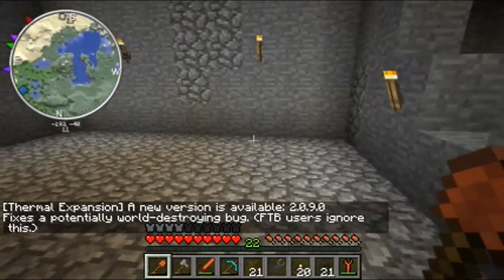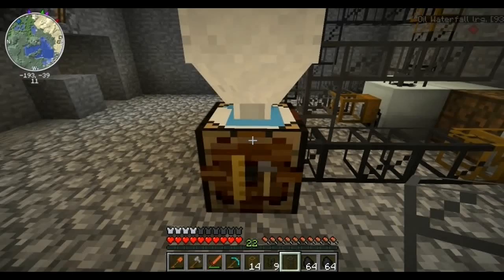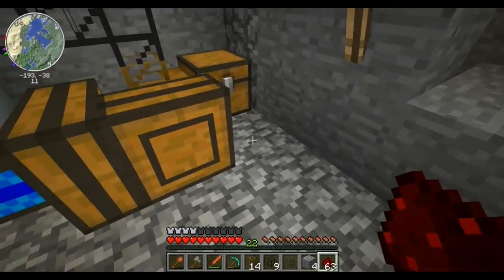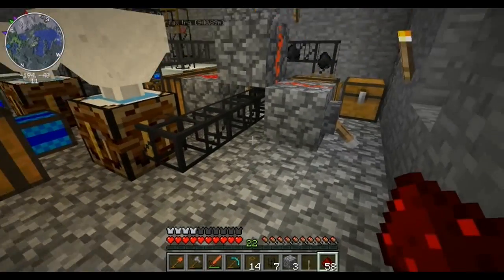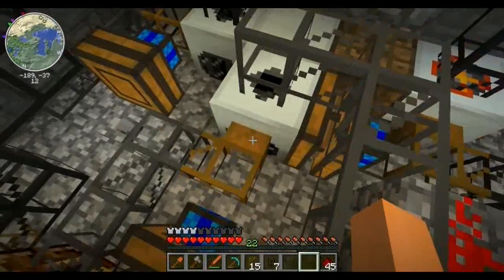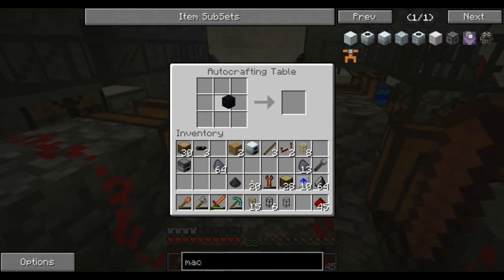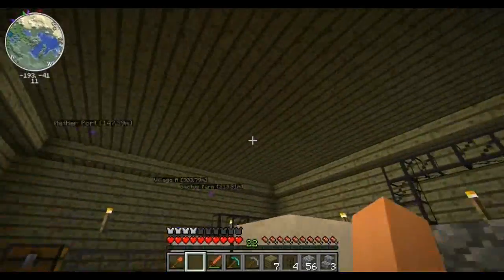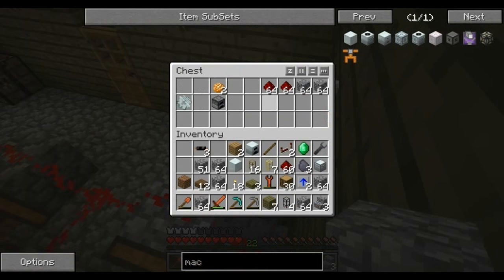Tutorial -- How to Make your own Automatic Diamond Room for FEED THE BEAST!!!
Join me as we make a automatic Diamond creation room. This is an energy and coal intensive way to create some diamonds. This amazing walk through shows you how to set up a room of your very own... ok its not sooo amazing but then... If your looking at this tutorial your probably looking for help...